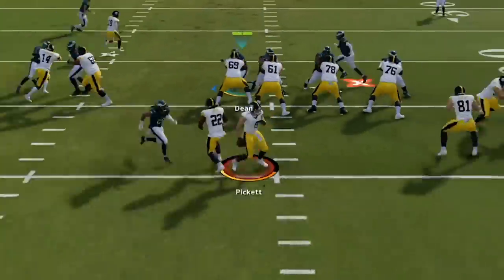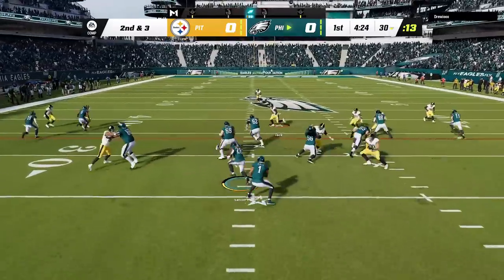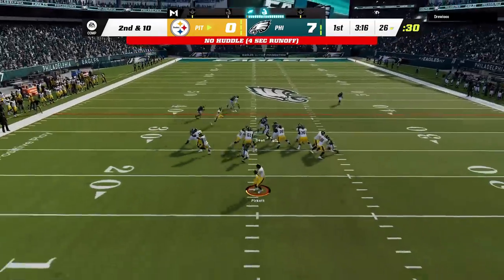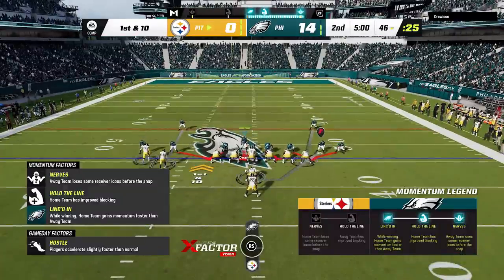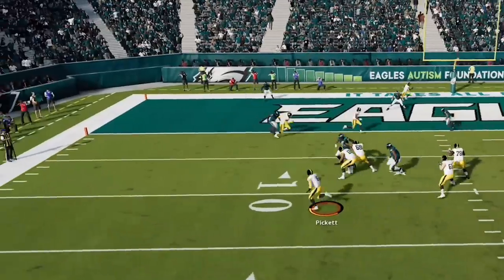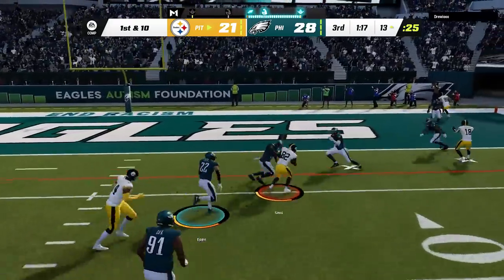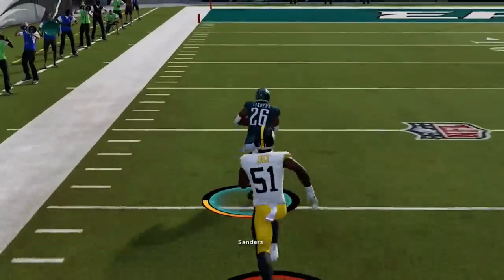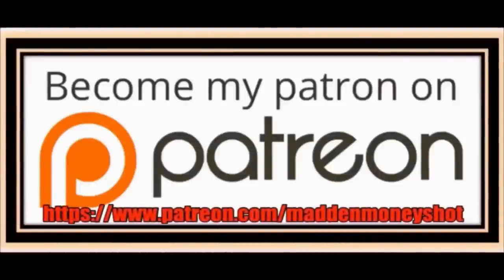I Break The Sacks Record With This OVERPOWERED DEFENSE! Best Blitz in Madden NFL 23! Gameplay Tips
0:00 Madden NFL 23 Gameplay
0:44 Best Playbook to Use
1:16 Best Offense
1:49 Best Defense
2:15 Base Defense Setup
2:46 Best Blitz Setup
3:23 Additional Blitz Setup
4:25 How to Beat This Defense
5:10 1 Play TD
7:27 Secondary Setup
8:03 Offense Tips
8:32 Defensive Adjustments

NFC

EAST

EAGLES

COWBOYS

GIANTS

WASHINGTON

NORTH

LIONS

BEARS

VIKINGS

SOUTH

FALCONS

BUCS

PANTHERS

WEST

SEAHAWKS

CARDINALS

RAMS

AFC

EAST

BILLS

NORTH

STEELERS

BROWNS

BENGALS

SOUTH

COLTS

TITANS

JAGUARS

TEXANS

WEST

CHIEFS

BRONCOS